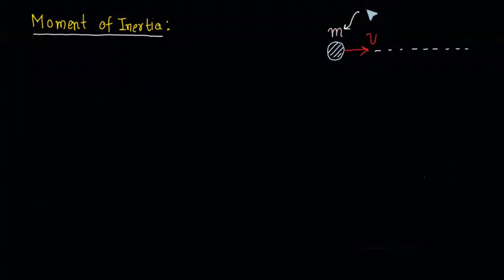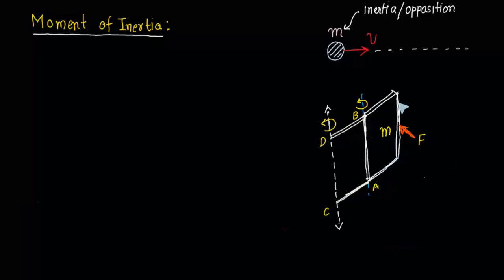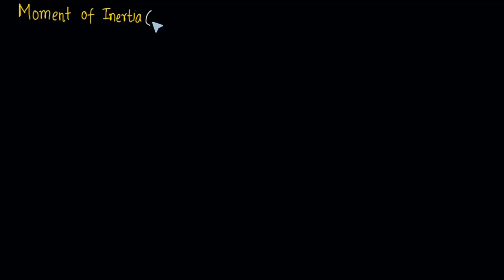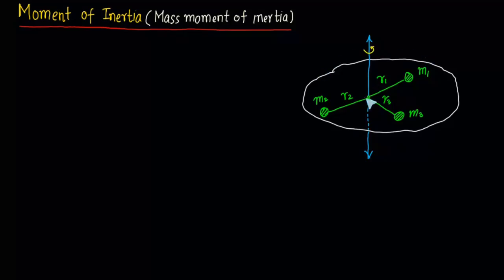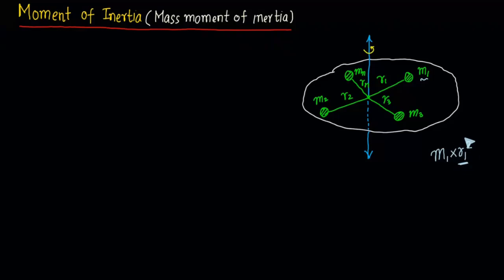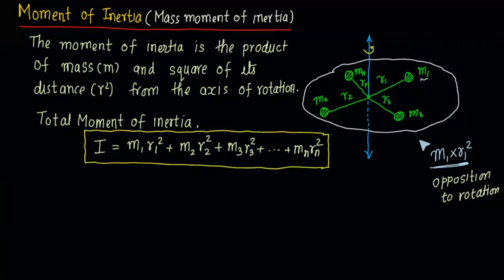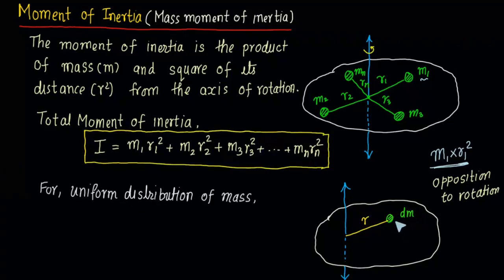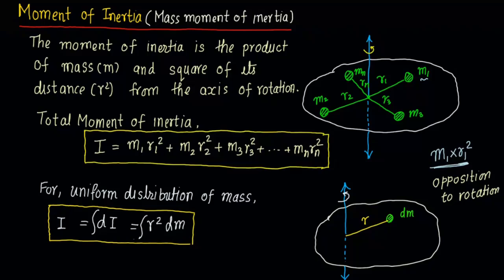Moment of inertia Part-1 | PHYSICS for NEET/JEE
Introduction to moment of inertia